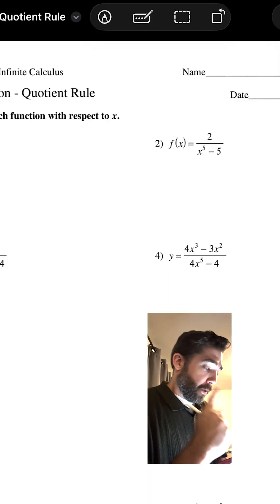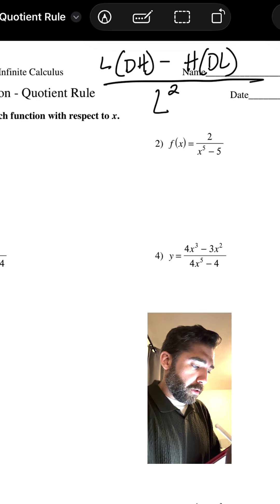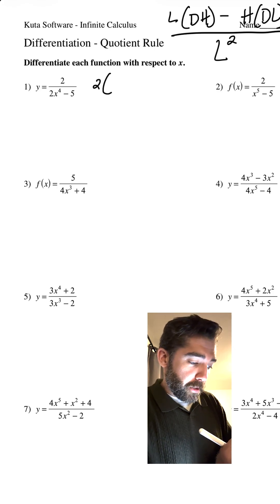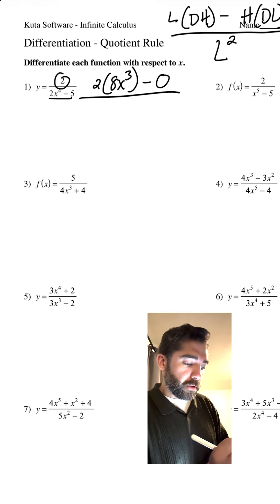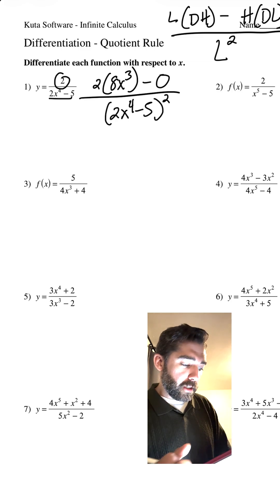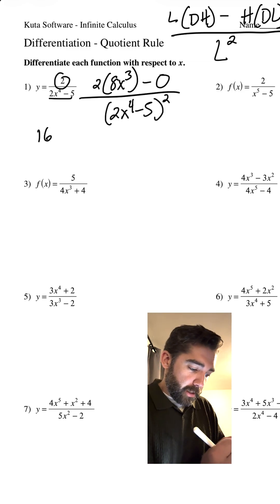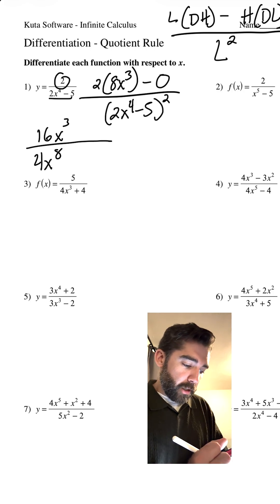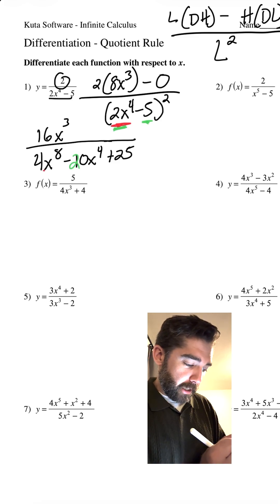Quotient Rule Part 1